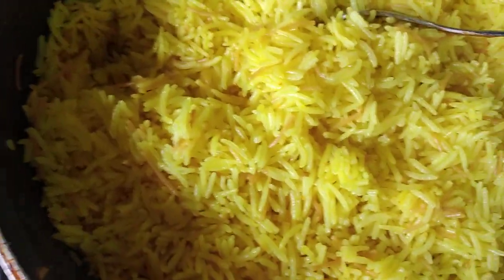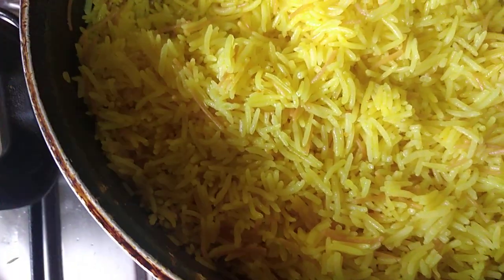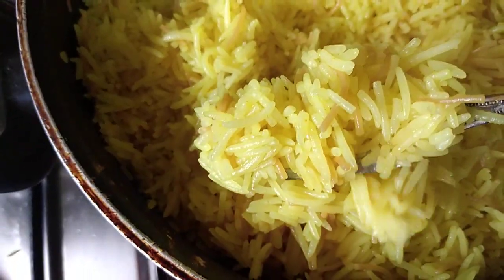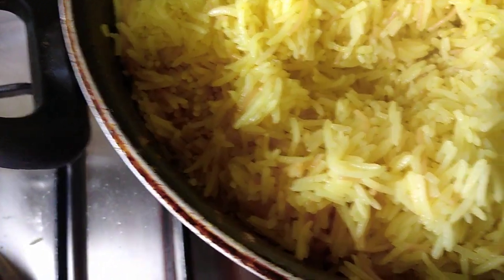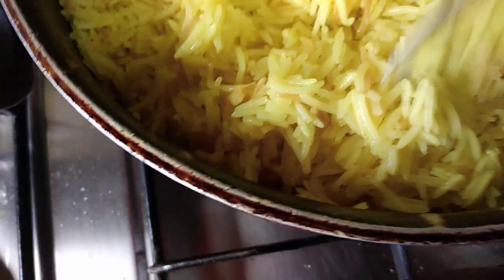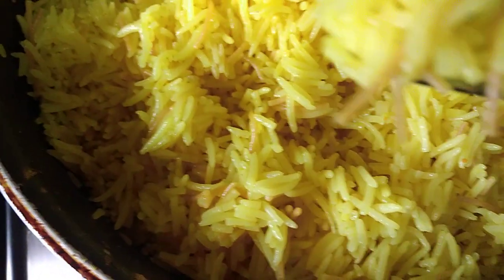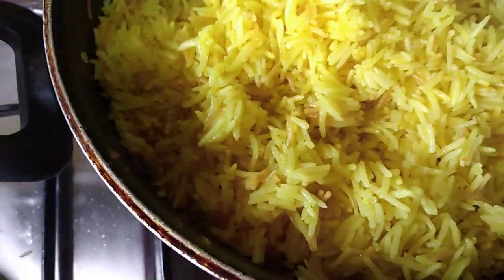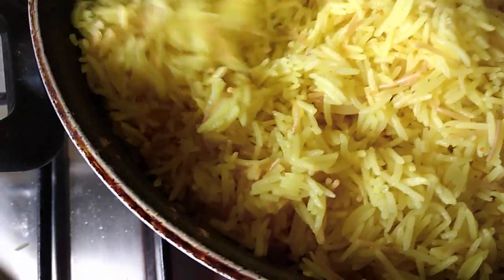white beans and turmeric rice for paniudto